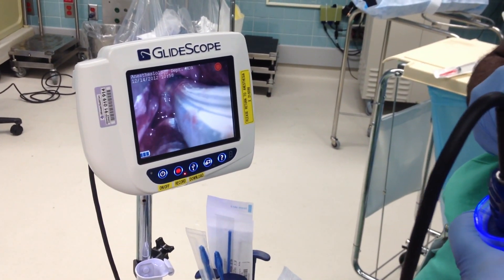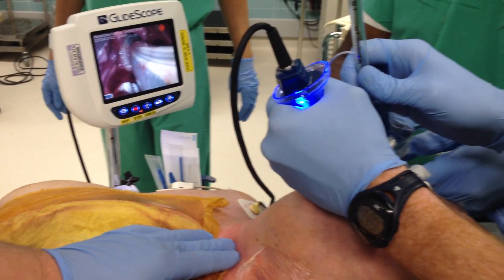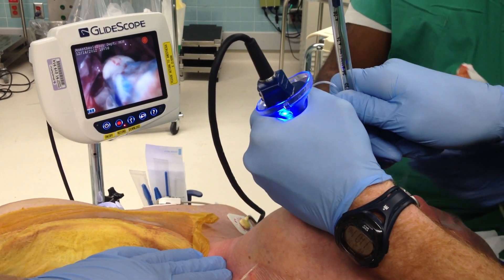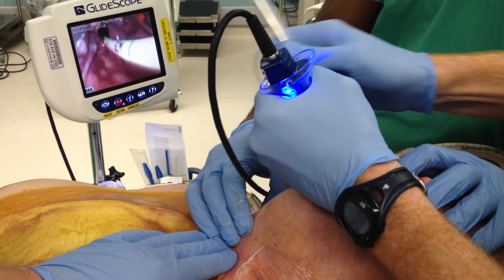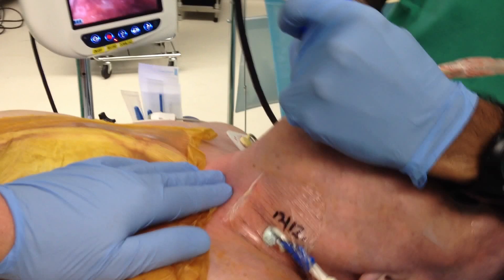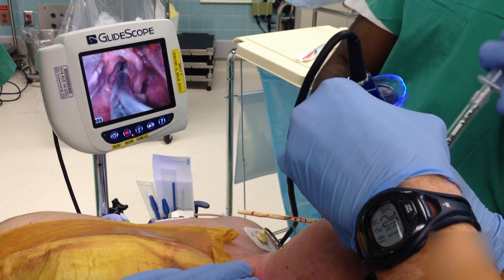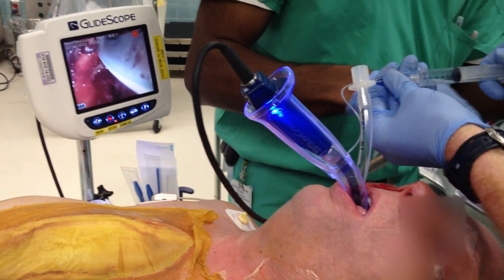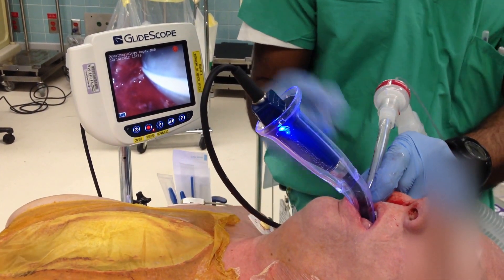Double Lumen Tube Exchange using the GlideScope - 2 person technique.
Failed attempt at the exchange of a double lumen endotracheal tube using a GlideScope and Cook double lumen exchange catheter with subsequent use of the GlideScope for reintubation with a single lumen ETT.

The views expressed are my own and do not constitute medical advice.  The content of this page is for educational and information purposes only.